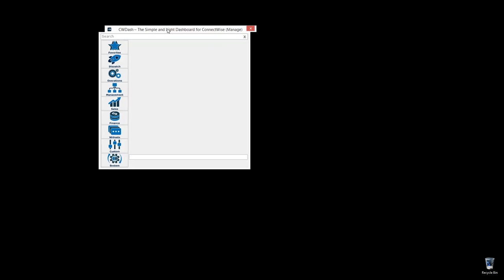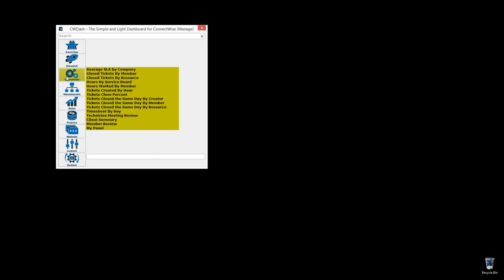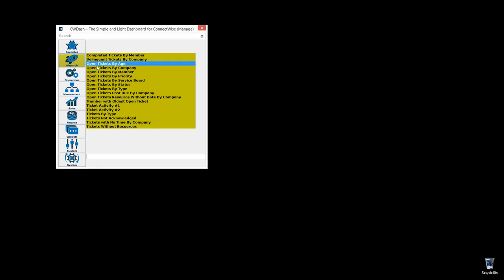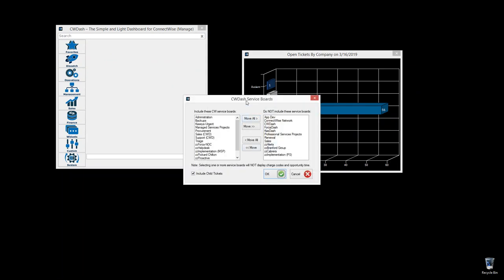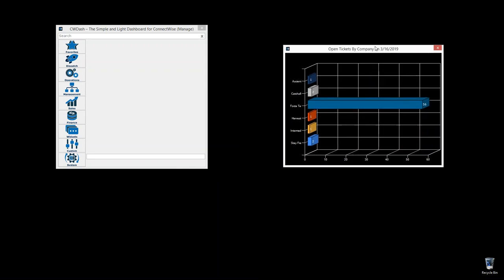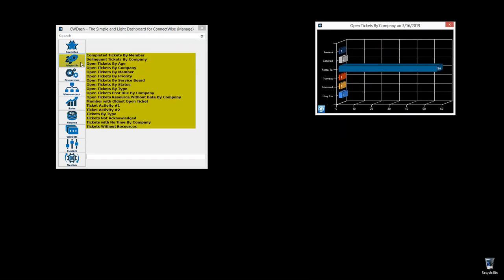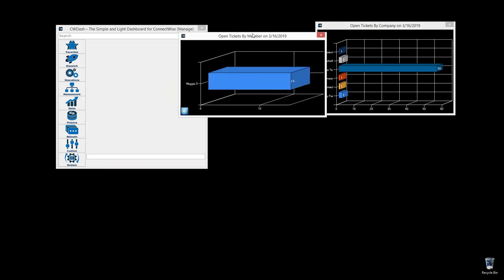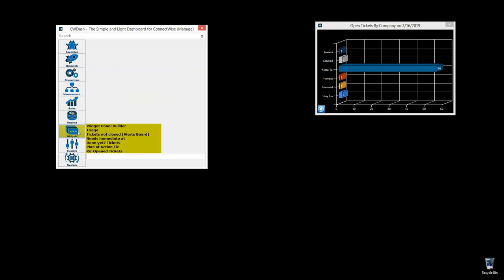CWDash, Introduction March 2019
About CWDash